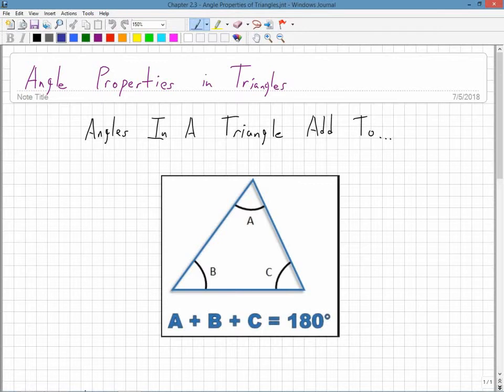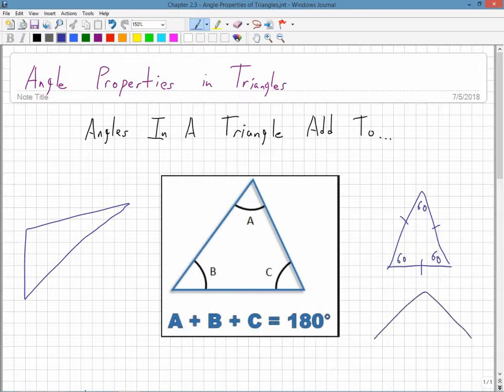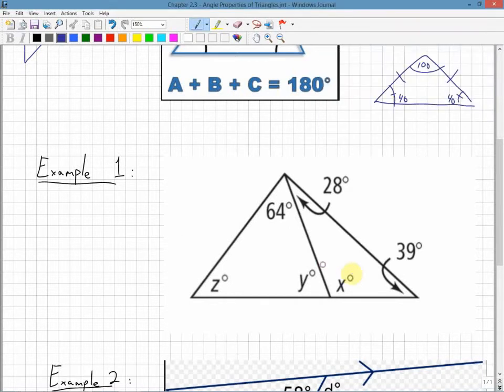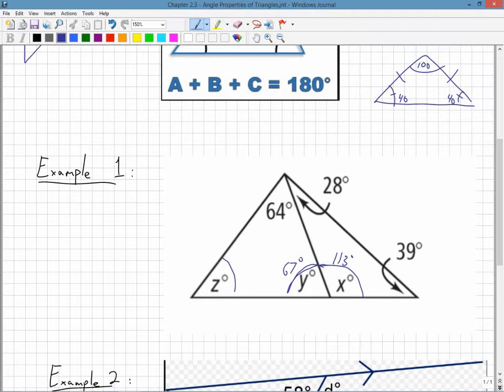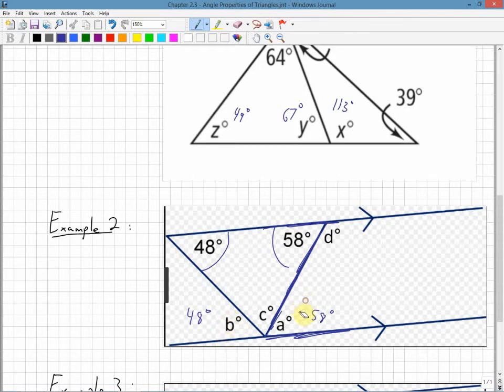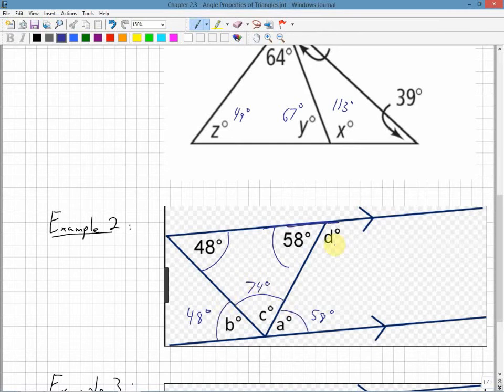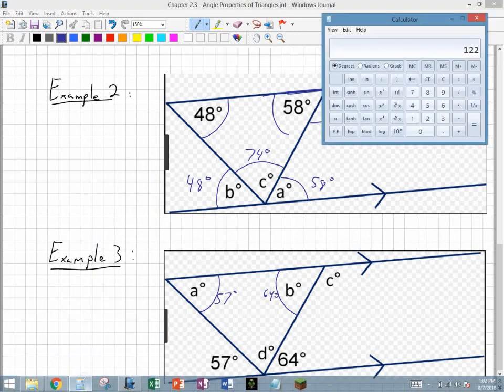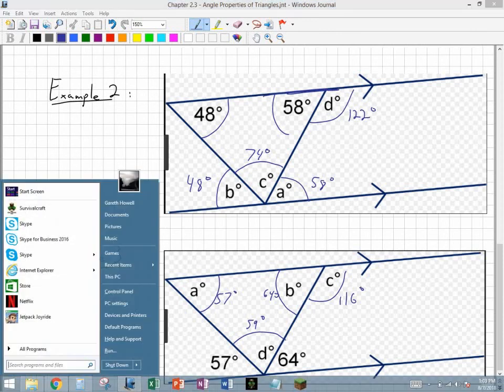Angle Properties in Triangles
Math 11 Foundations